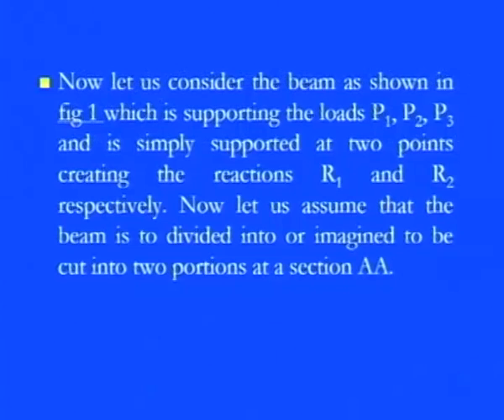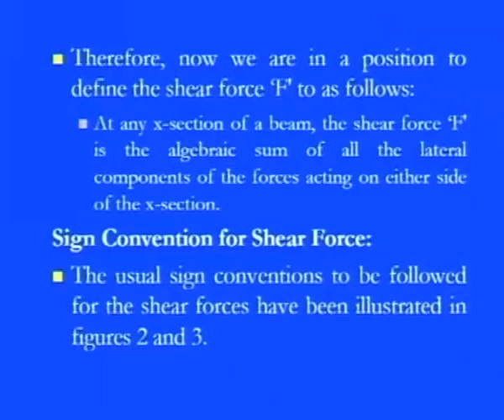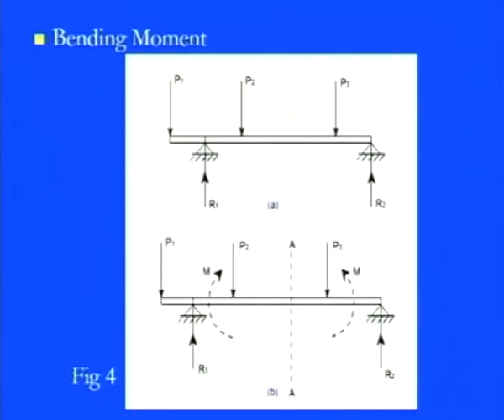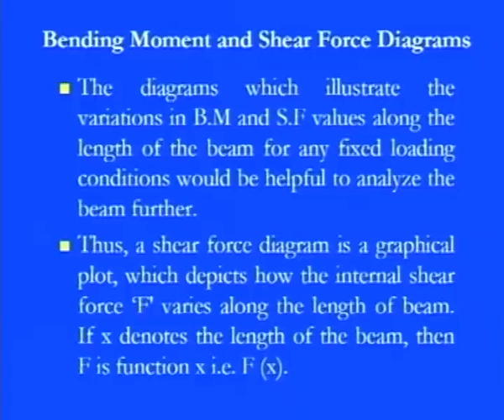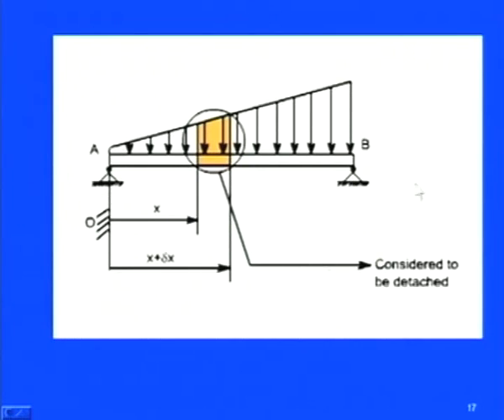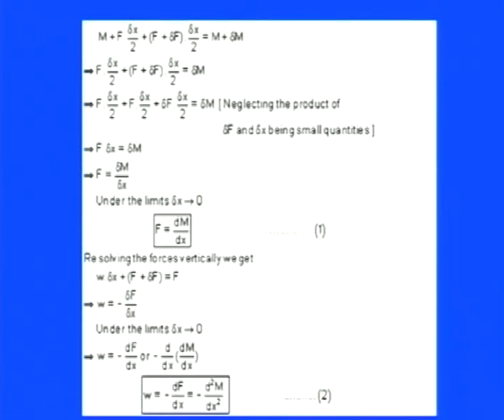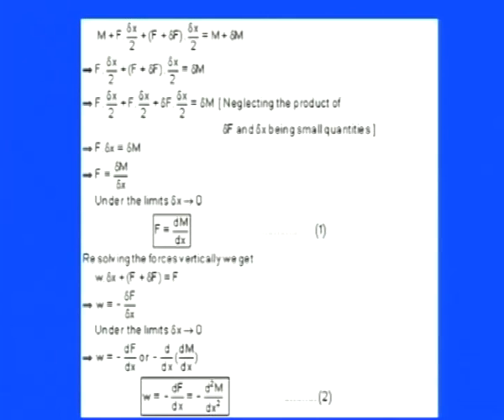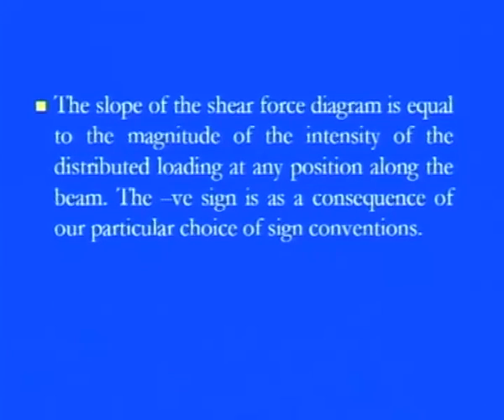Lec-23 Strength of Materials